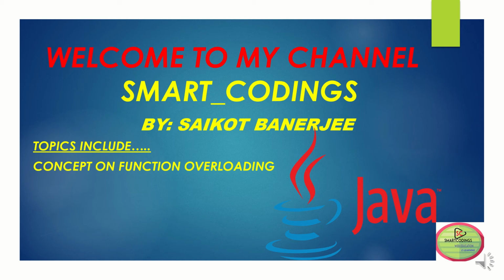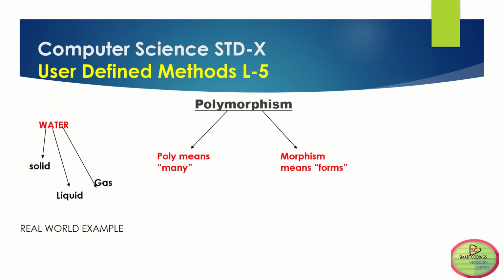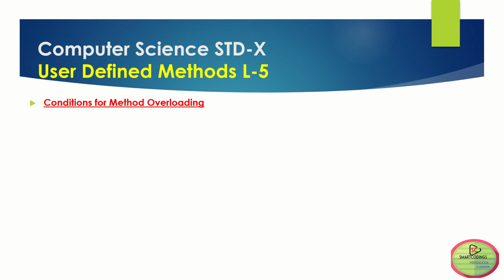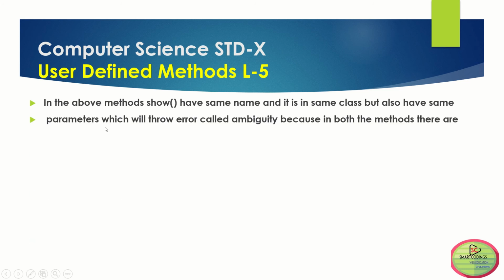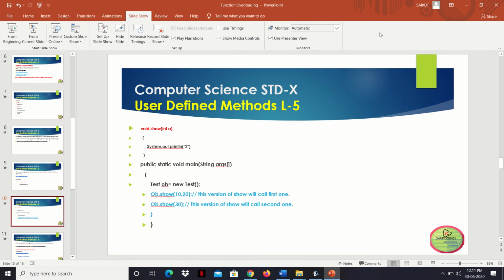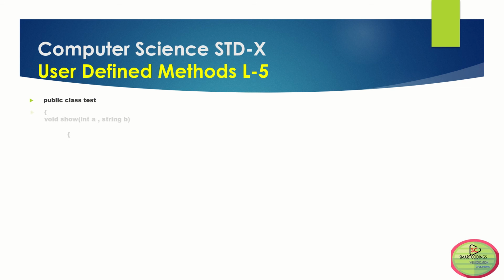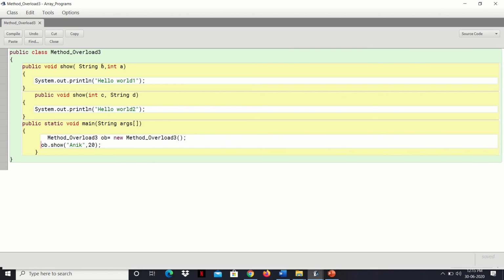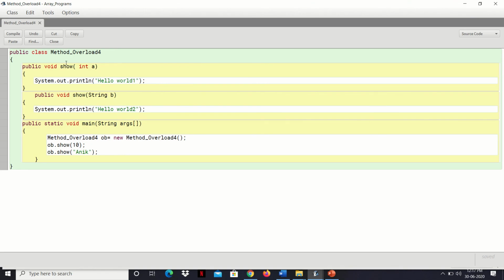Concept||Of||Function Overloading||Explained||[English Version]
Today's Topic Will Be About||Function Overloading